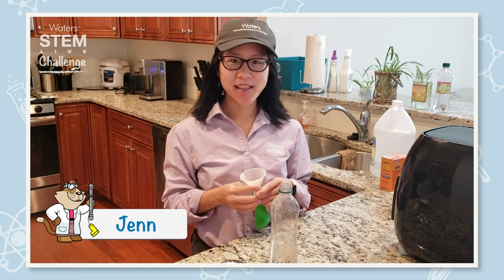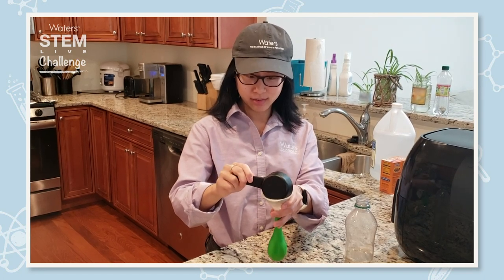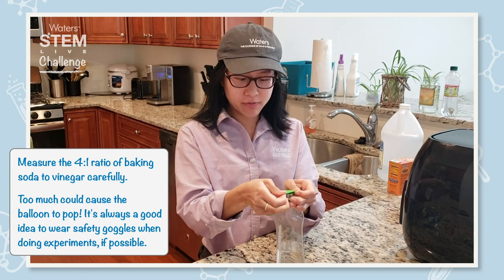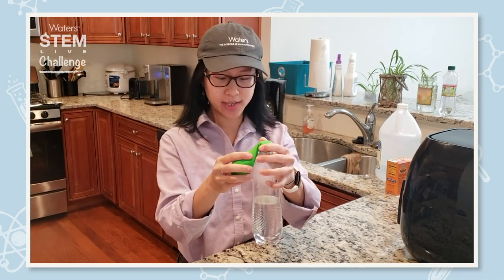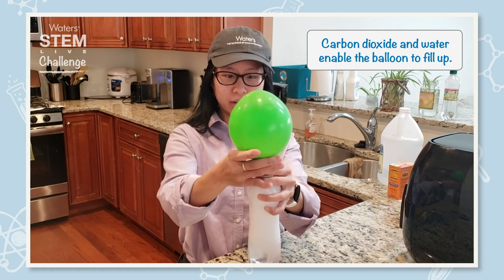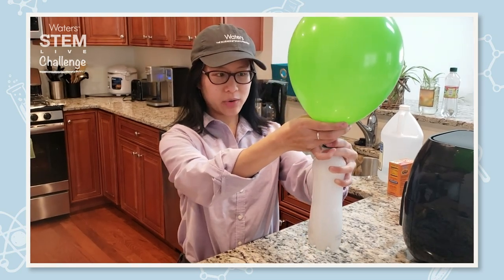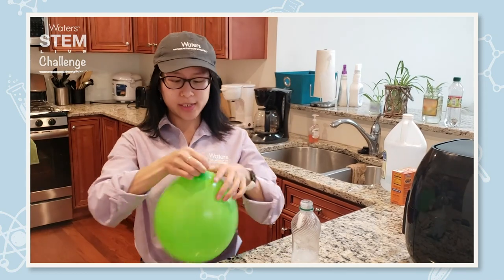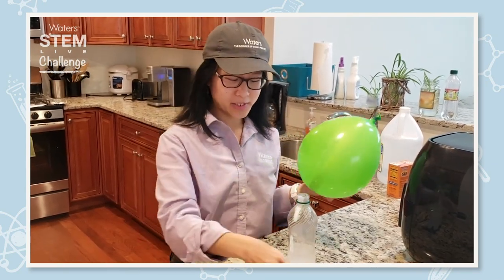Waters STEM Live Challenge #5: Building a Fizz Inflator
In our fifth STEM Live Challenge, learn how to build a fizz inflator using baking soda, vinegar, a balloon and a water bottle and learn the science behind the reaction.